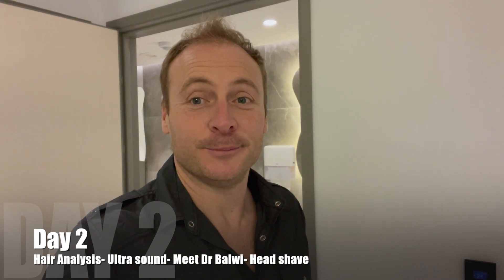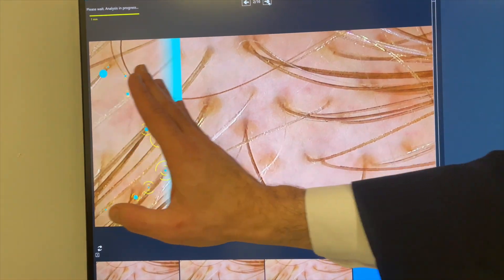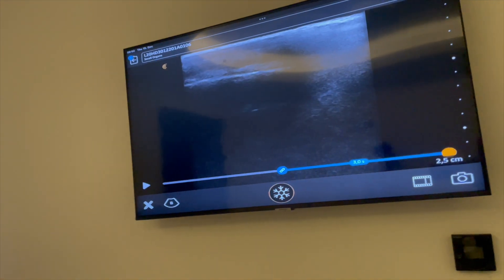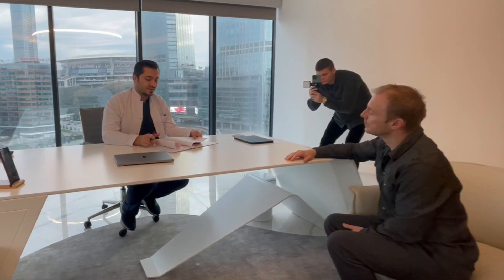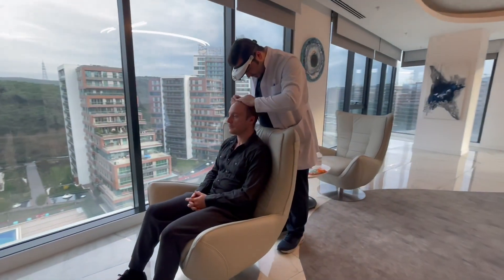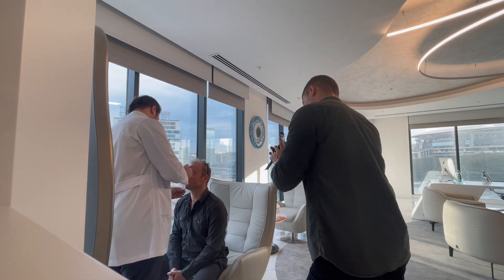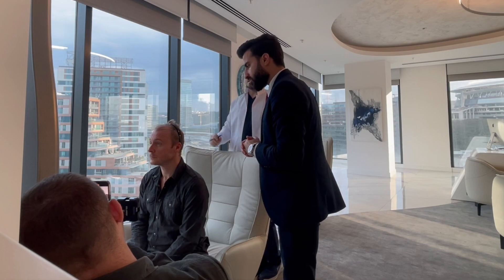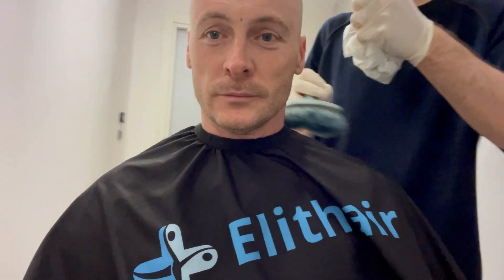How to design perfect Hairline Complete Guideline By Dr Balwi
Click on the link for a  FREE HAIR ANALYSIS

Hello everyone, Welcome to my Hair Transplantation Journey. The purpose of this video is to share my thoughts about why I chose a hair transplant.
In this video, you will see How to do the Perfect Hair analysis and Draw Hairline by Dr. Balwi
Day 2- Operation day. Today I had my Hair Analysis and Head scan. Dr. Balwi who is the founder of Elithair draws my new Hair line ready for my procedure. I have to SHAVE MY HEAD for the first time in my life I will see myself BALD!